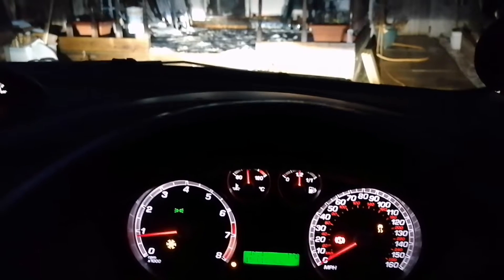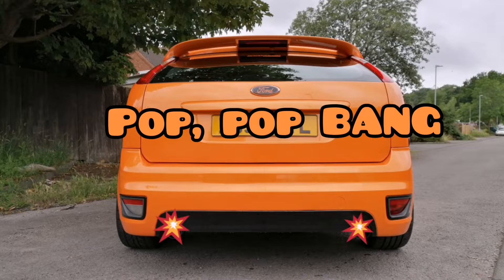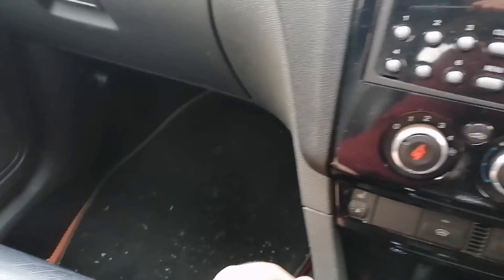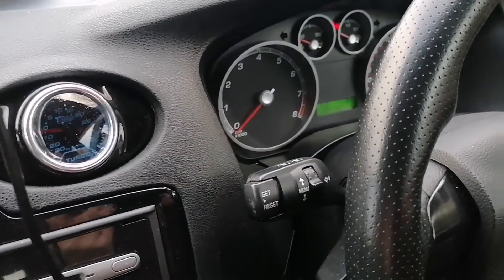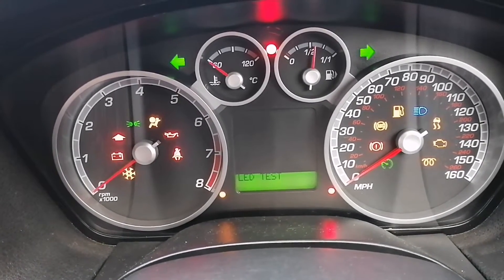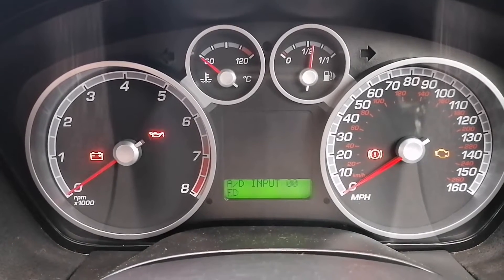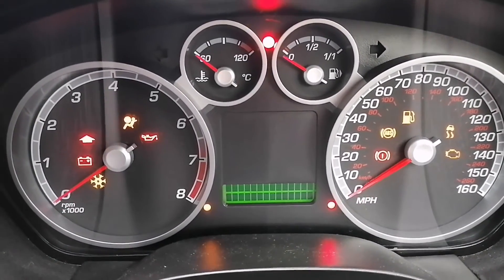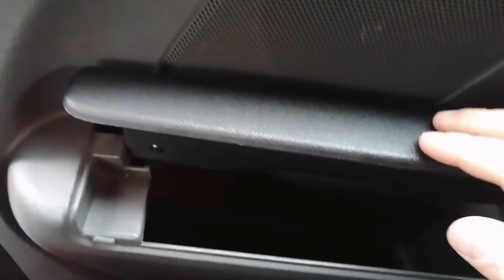Salesmen won't tell you these things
Sub count at the time of this video going live - 416

Tracks in the vid -

Musician: ASHUTOSH